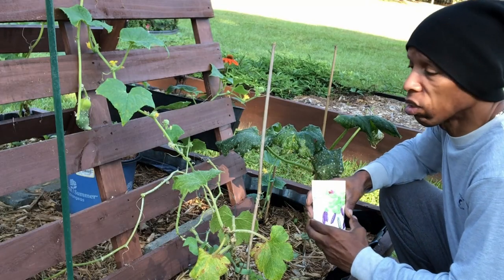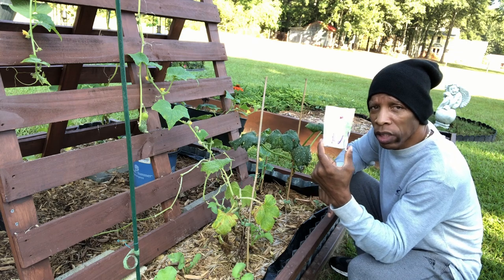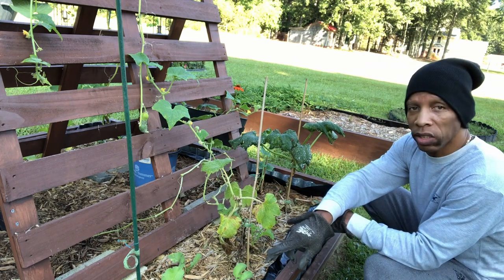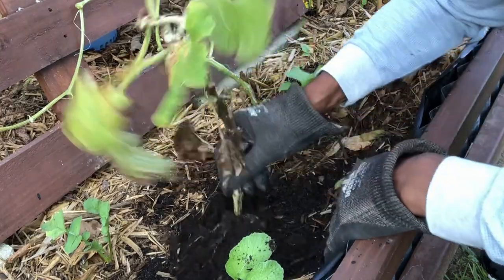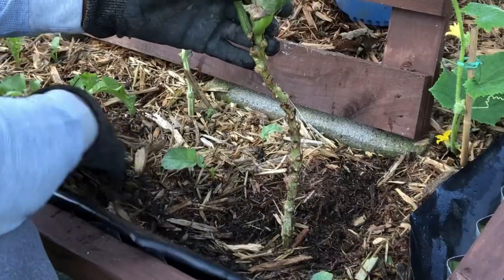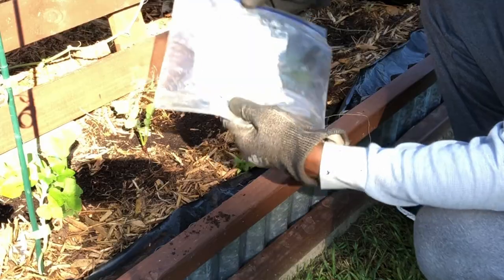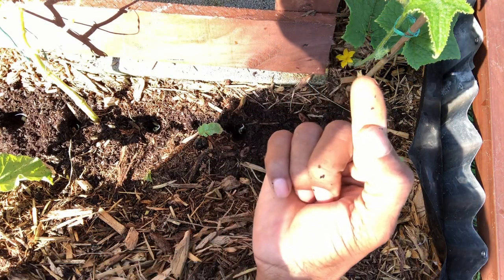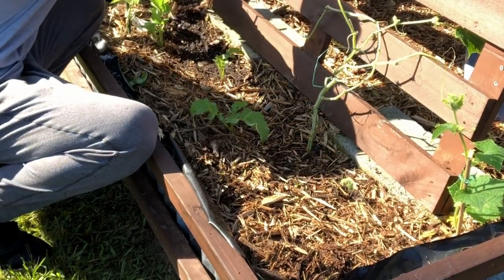How to Germinate Peas The Fast Way - Sugar magnolia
How to germinate Sweet Magnolia peas the fast way and greater your chances of a pea harvest. Don't waste your time planting Sweet Magnolia pea seeds and wondering why they did not germinate. Know if your Sugar Magnolia sweet snap pea  seeds are viable before you place it in your garden soil. pisum sativum.